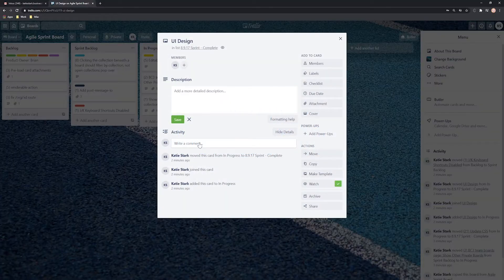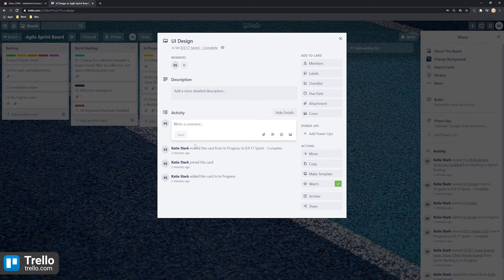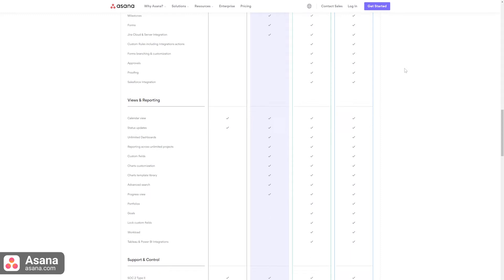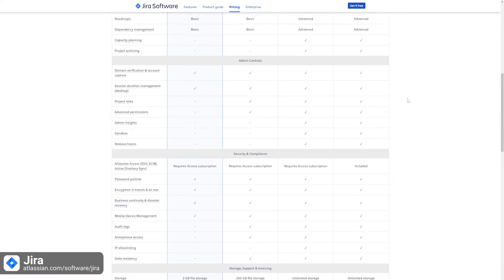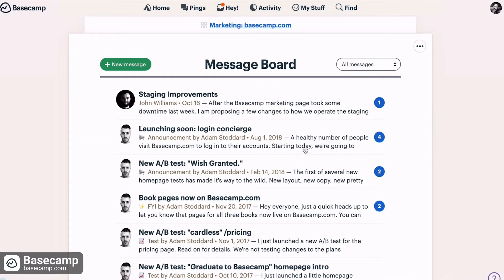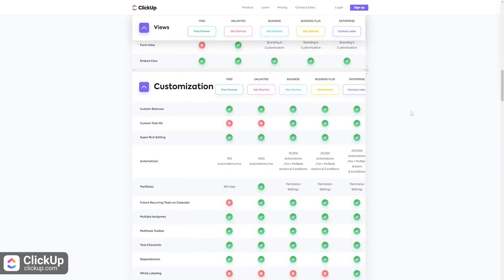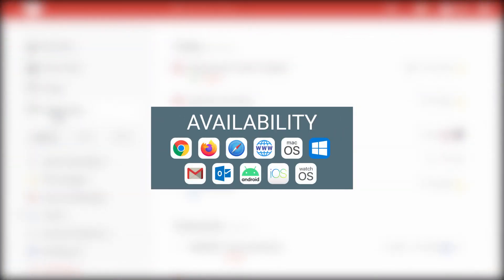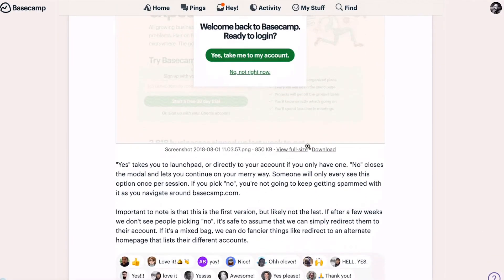7 Best Project Management Tools (Overview)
Overview of the 7 best project management tools: Trello, Asana, JIRA, BaseCamp, ClickUp, Todoist and Monday.com. 🏆

0:00 Intro
0:37 Trello
1:40 Asana
2:51 Jira
3:54 Basecamp
4:56 ClickUp
6:04 Todoist
6:52 Monday.com
7:44 Outro

Looking for a time tracker to help you track the time you spend in these project management tools? Clockify is free time tracking software that lets you and your team track time with one click.